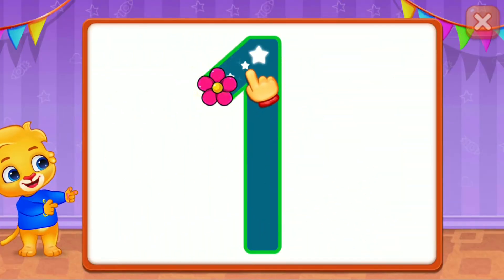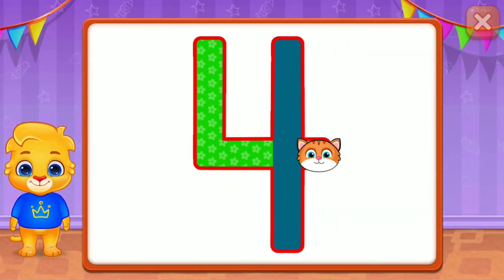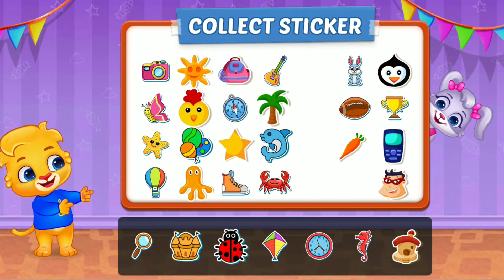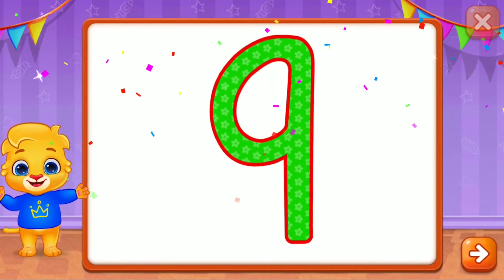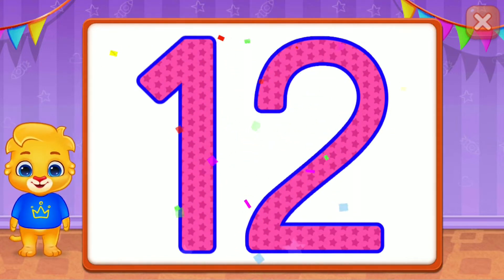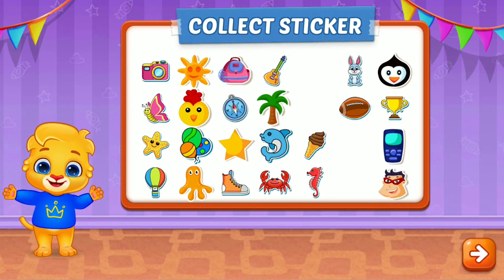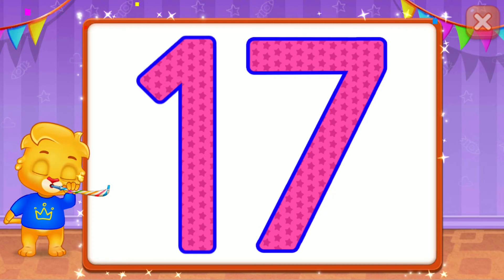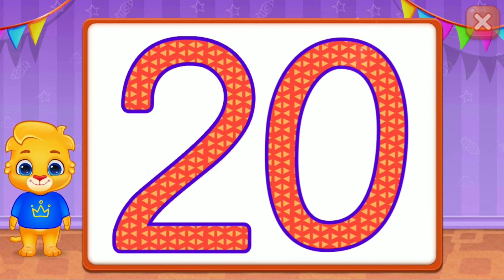TRACE NUMBERS....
1. Always Adding - Teaching multiplication is difficult, but this game makes it simpler! Always Adding illustrates to kids that multiplying is the same as adding over and over again.

2. See & Multiply - Visual representations of multiplication games with colorful pictures and a fun drag-and-drop interface.

3. Flower Times Table - Children see the structure of multiplied numbers in a simple flower arrangement. A creative way to understand multiplication tables!

4. Chinese Stick Method - An ancient method of multiplication that uses stick counting to learn. Great for older kids, and even adults!

5. Multiplication Practice - Helpful flash card drills to help children memorize and complete math problems. Includes beginner and advanced modes for more challenge.

6. Quiz Mode - Beginner, Intermediate, and Advanced quizzes that are fun to complete while showing children how much they have learned!

7. Times Tables - A great way to help teach kids classic multiplication tables. Learn by doing multiplication in sequence to quickly master your times table.